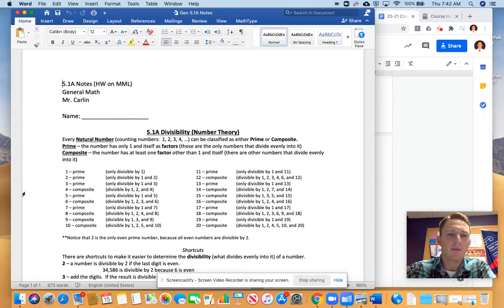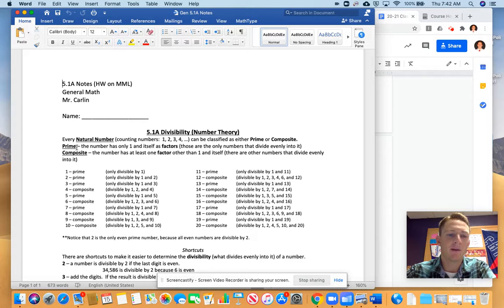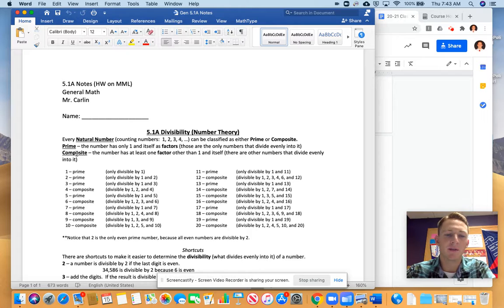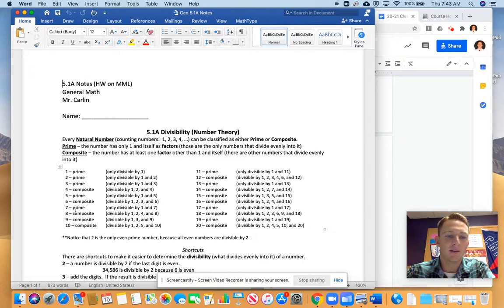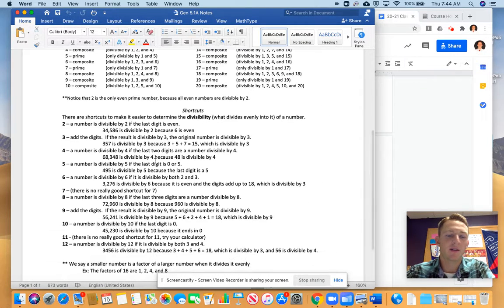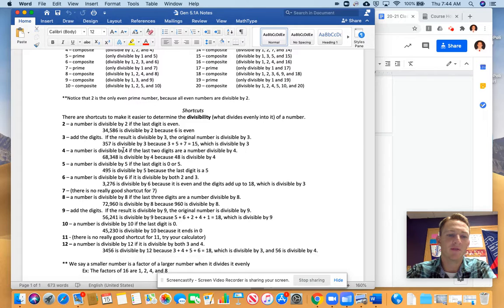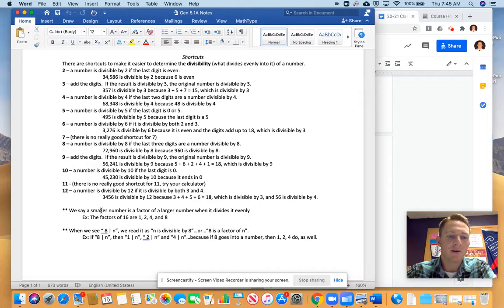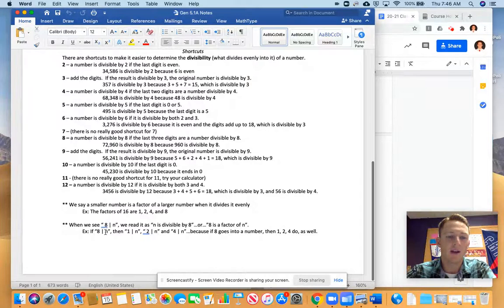GenA 5.1A Notes Video